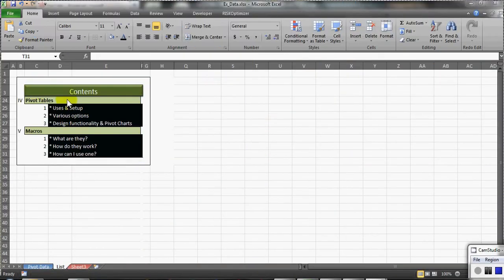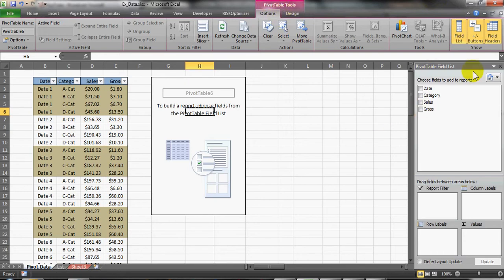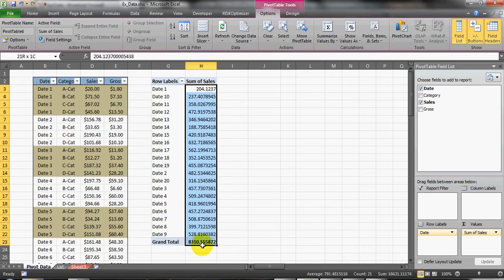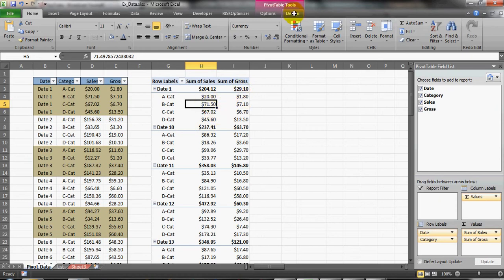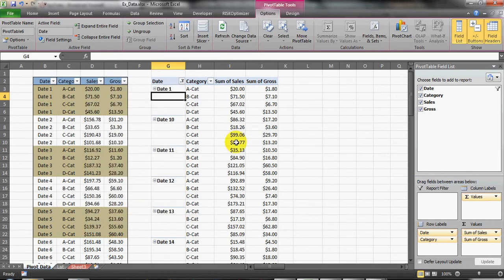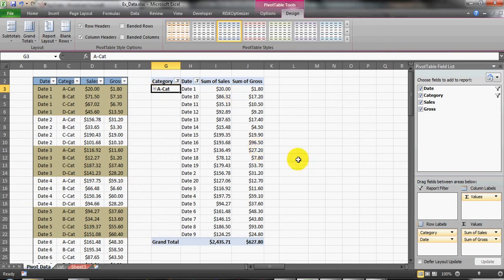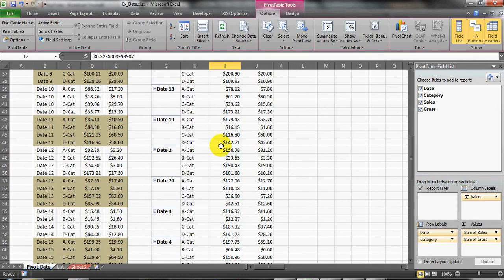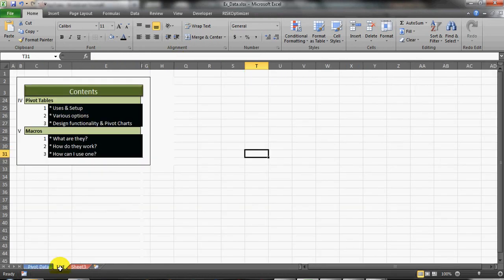Pivot table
Microsoft excel offers a great feature called pivot tables.

Pivot tables are an essential excel tool for accountants. It allows people to create a nice summary of data from a large data set.

Part of creating a pivot table is creating an interactive excel dashboard.

In this video we go over a couple pivot table examples. The video also shows a little about pivot table formatting.

You can sort items by report filter, column labels, row labels or values.

The pivot table field list is important. It allows you to control everything within the pivot table.

The report filter really just changes the way data is viewed.

Row labels and column labels just shows unique values for whichever field you select. Then adding a value to that row label sums up all the values for that one row label.

Pivot tables feature the ability to drag and drop data in a dashboard which makes data analysis fast and simple.

In the values field you can also change how things are summed up. You can use count, average, max, min etc.

Pivot tables are really essential for accountants for analyzing things like invoices.

It is an important business analysis tool.